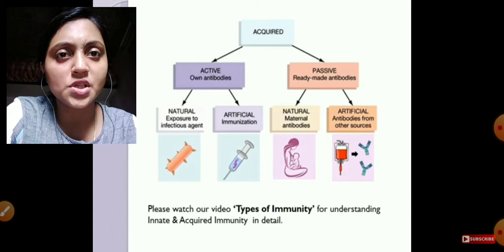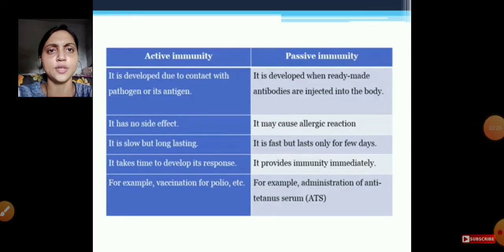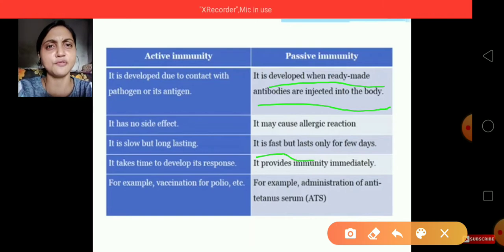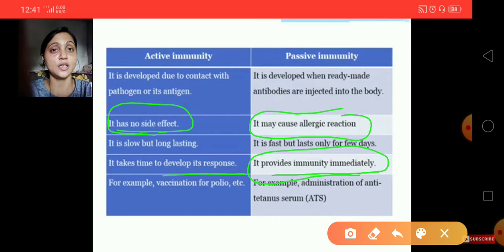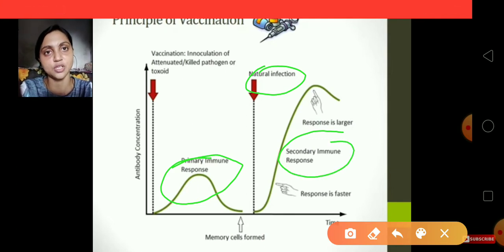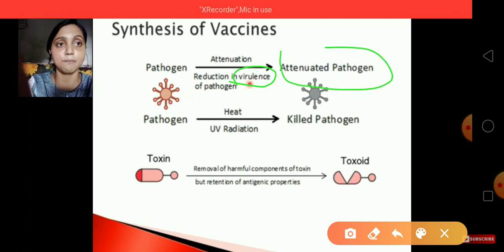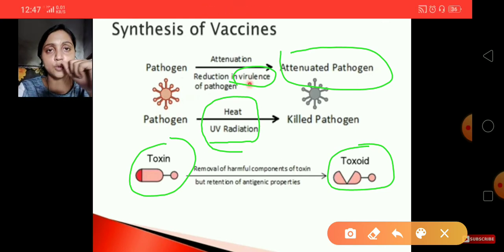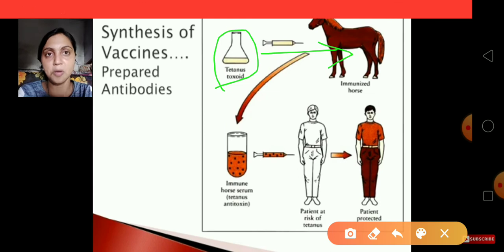Human health and diseases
Acquired immunity